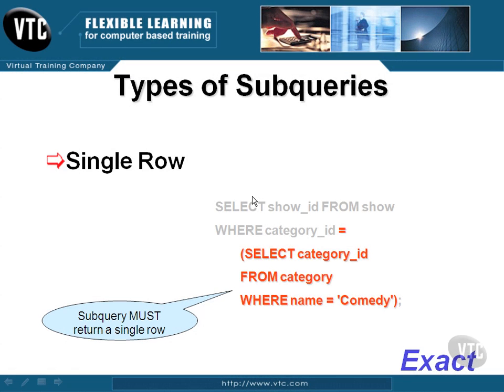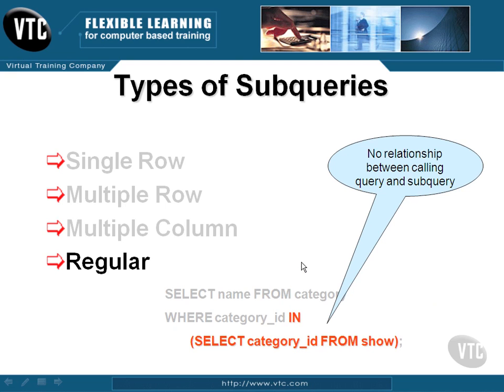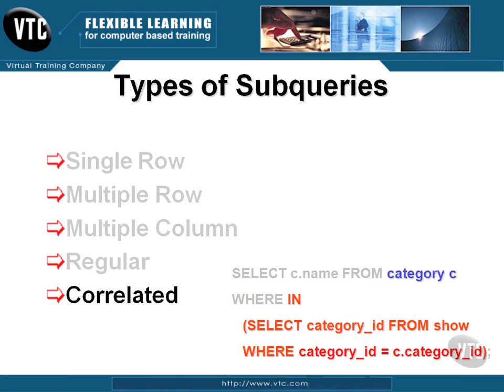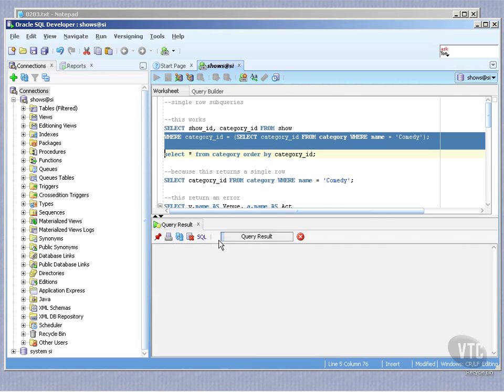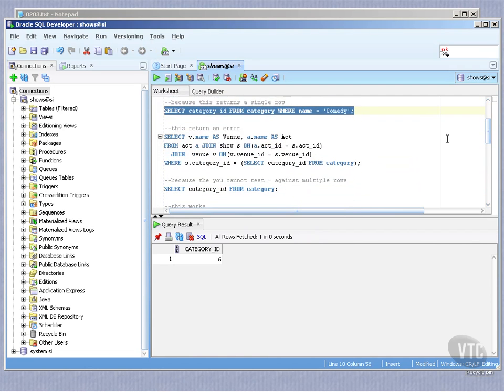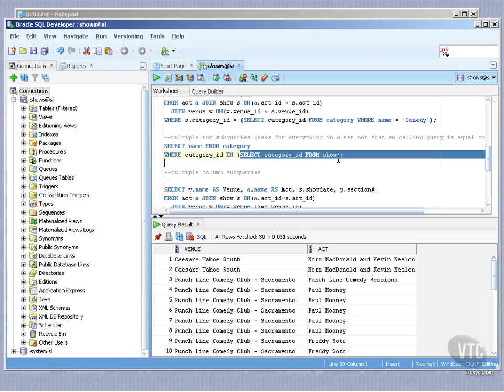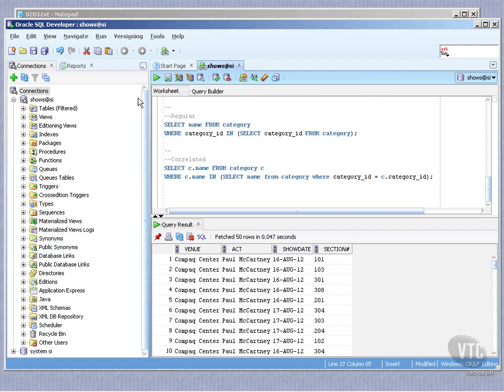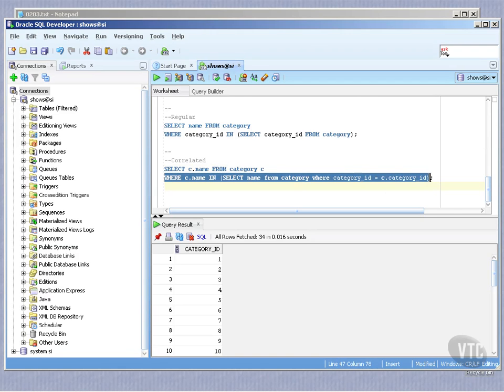5 Types of Subqueries